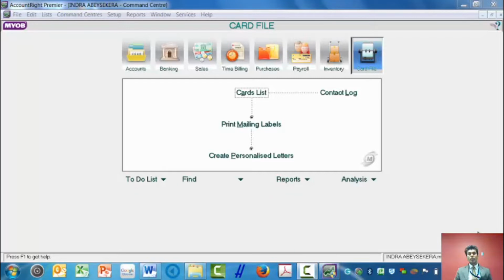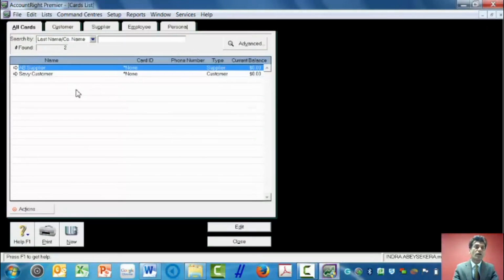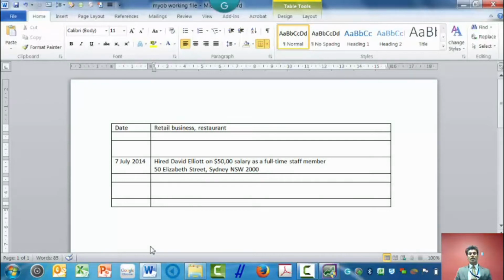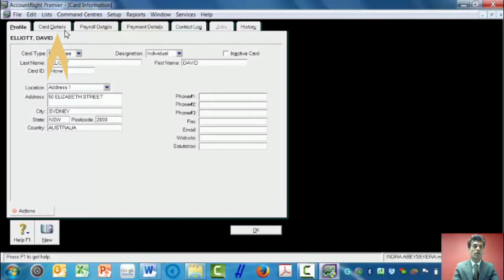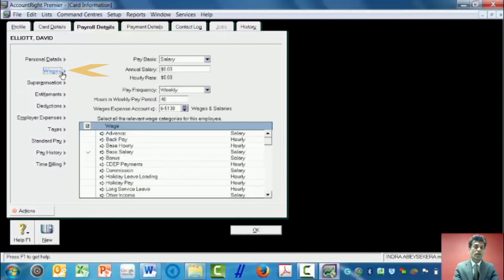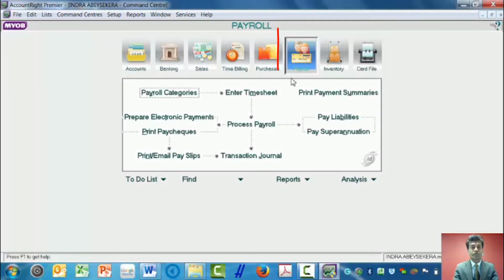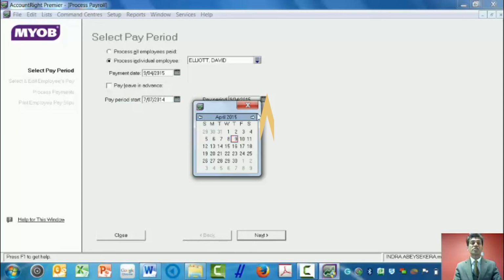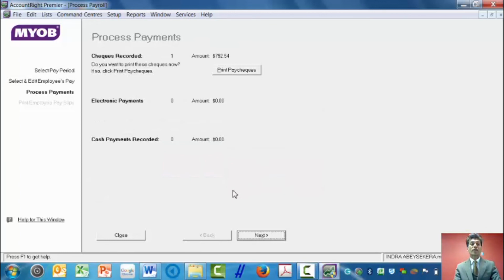How to record a payroll transaction in MYOB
MYOB requires to enter employee personal and payroll details on the Card File first, and then the payment details on the Payroll Module.
I thank you very much for clicking ‘Like’ for the video.